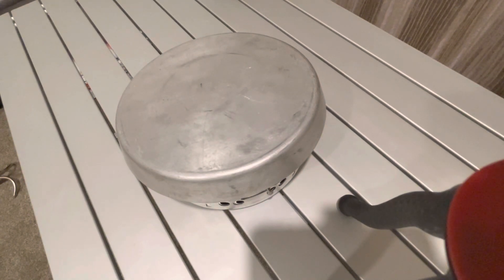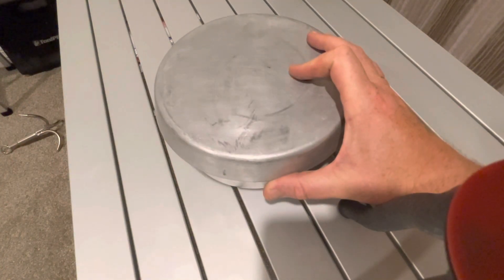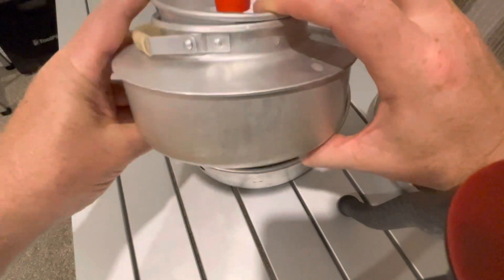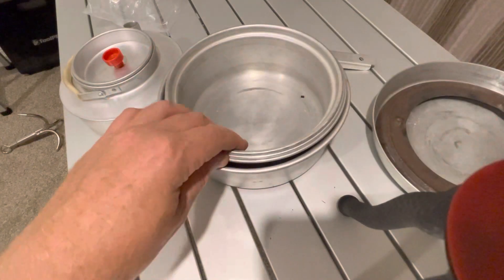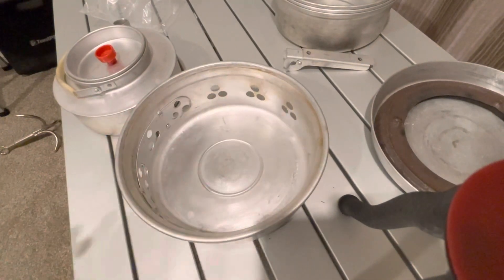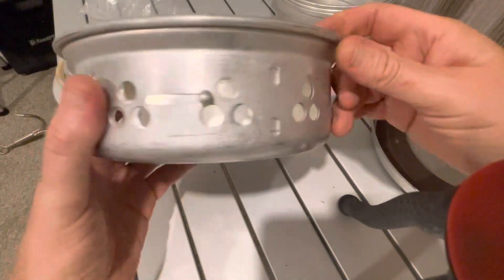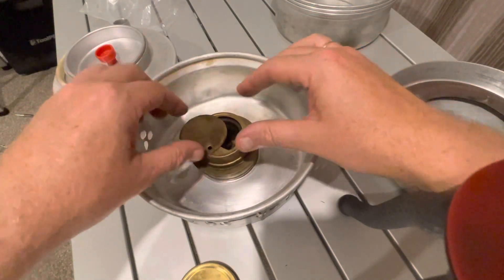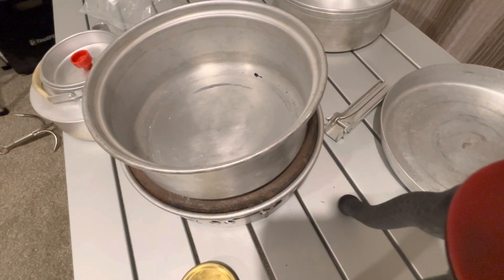Wisla 22 vintage alcohol stove, spirit burner kit from Poland